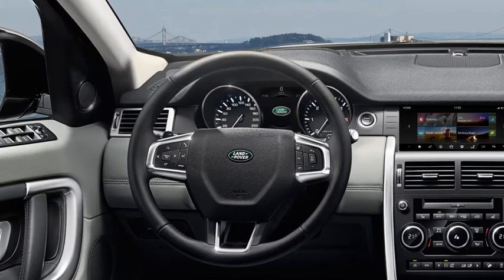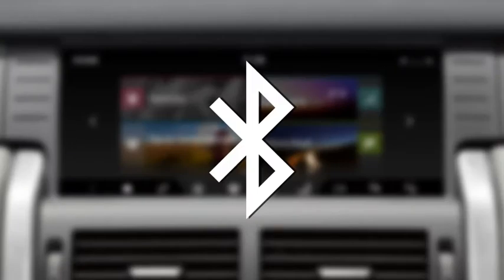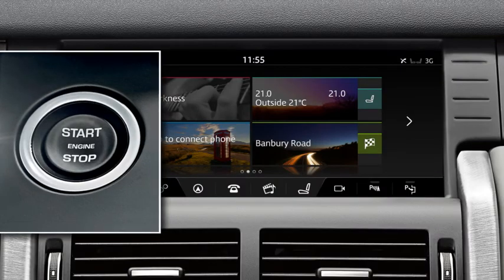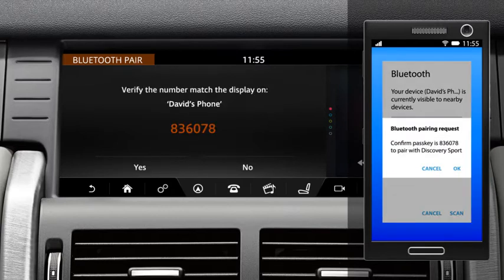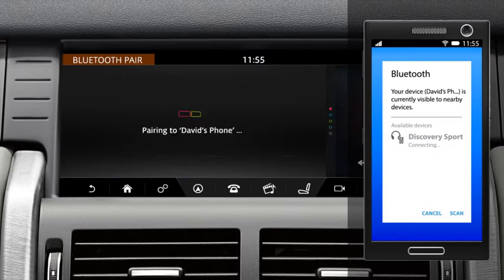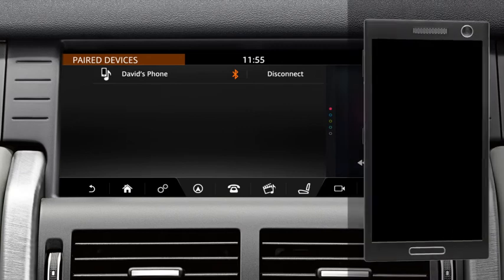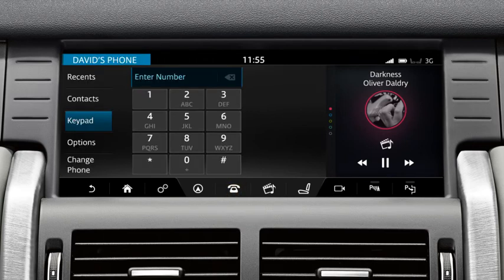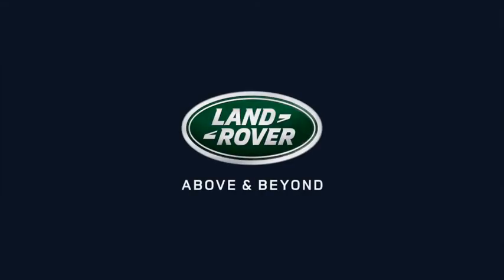How to use Bluetooth phone pairing with InControl Touch Pro Duo - Discovery Sport (17MY)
This video will show you how to use a Bluetooth-enabled mobile phone hands-free. All you have to do is pair your phone with the vehicle.